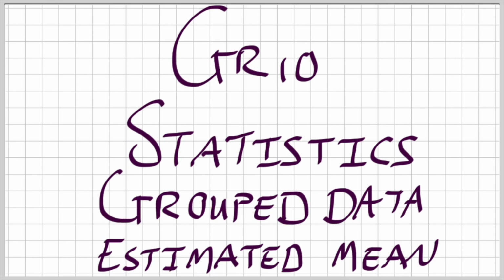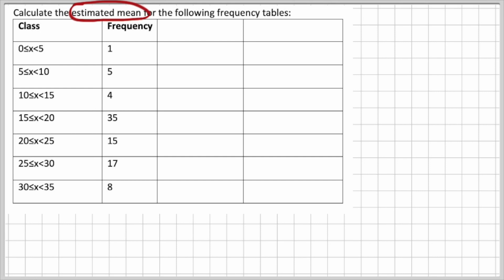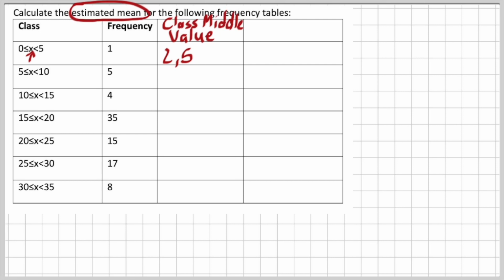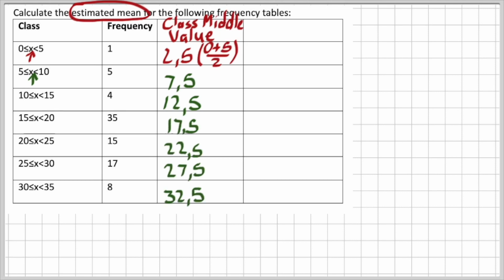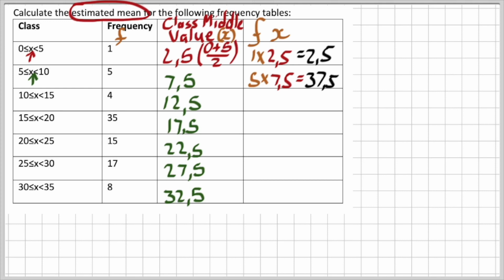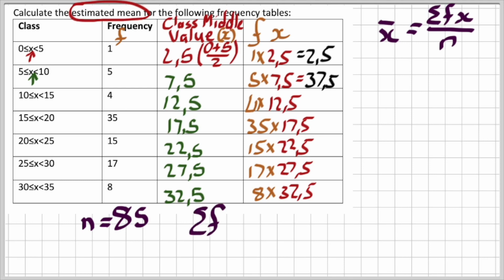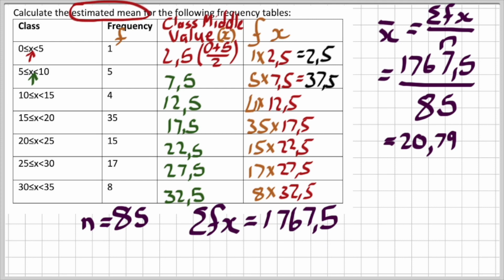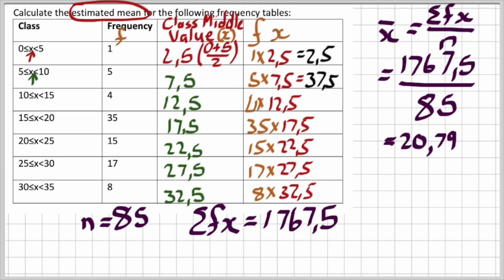5. Grade 10 Mathematics - Statistics - Estimated Means of Grouped Data